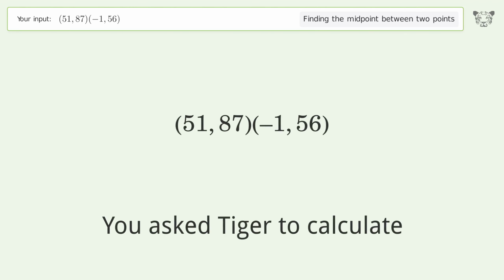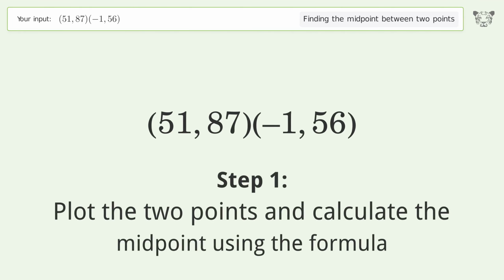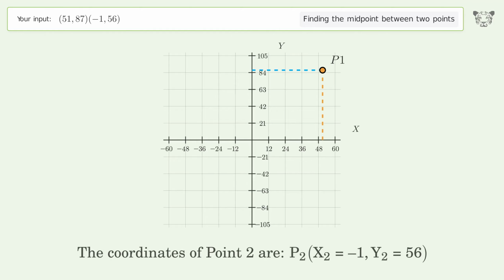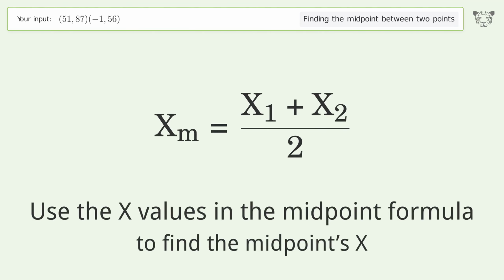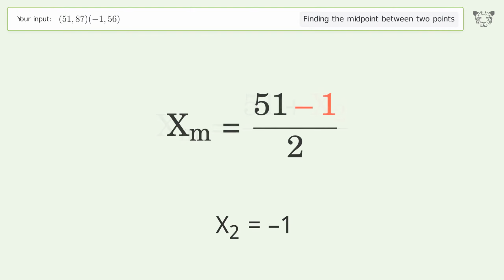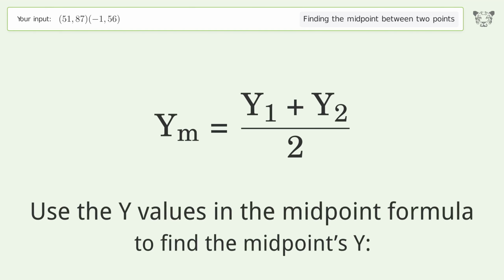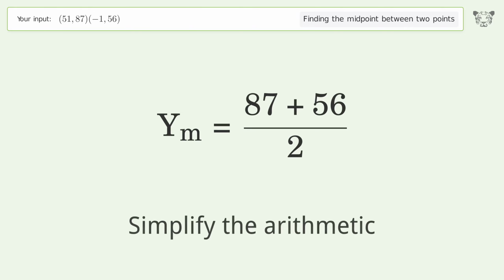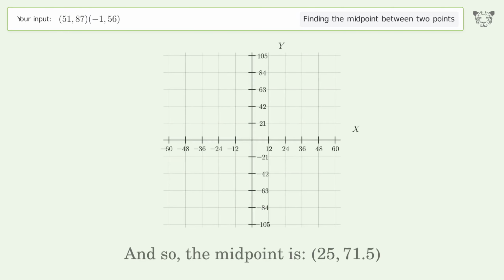Find the midpoint between two points p1 (51,87) and p2 (-1,56): Step-by-Step Video Solution